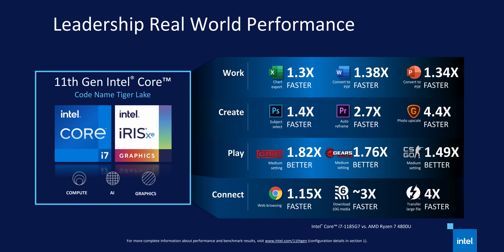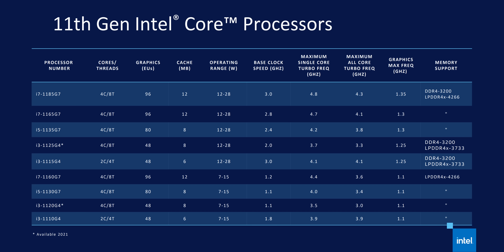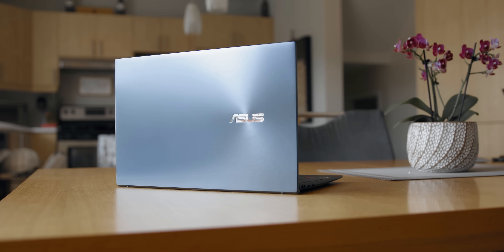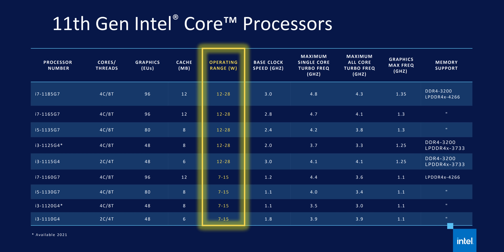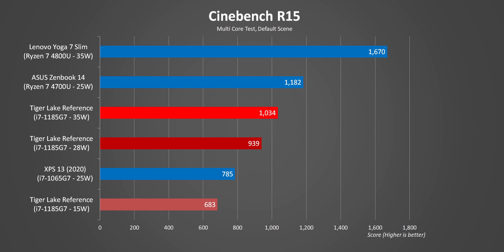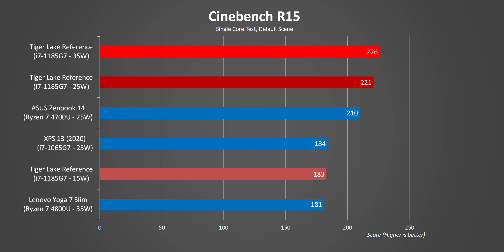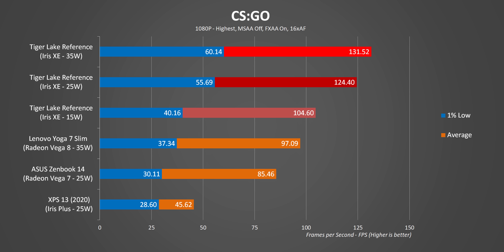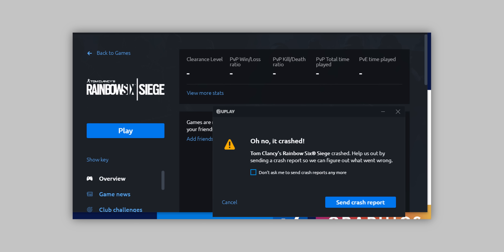We Benchmarked Tiger Lake - i7-1185G7 Performance Preview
Intel Tiger Lake processors are supposed to be their shining hope for competing with AMD Ryzen in the laptop market.  But they also made a lot of pretty wild performance claims for the i7-1185G7 vs Ryzen 7 4800U and Ryzen 7 4700U during their launch.  Now they've let us have an early hands on performance & benchmark preview with an upcoming Tiger Lake laptop before its availability later this year.  The results are really, really impressive.

Timestamps:
0:00 - Intro
0:37 - Intel Tiger Lake Performance Claims
1:09 - The i7-1185G7 Laptop
3:00 - Tiger Lake Lineup & Specifications
4:06 - Intel Power / TDP Explained
4:52 - Performance Setup & Power Plans
6:03 - AMD Ryzen vs Intel Tiger Lake vs Ice Lake Systems
6:30 - i7-1185G7 Benchmarks & Performance
9:50 - Intel IRIS XE Gaming Performance
10:47 - Tiger Lake Gives Intel Hope...For Now

Review unit was a loaner device from Intel & their laptop partner. As per Hardware Canucks guidelines, no review direction was received from manufacturer.